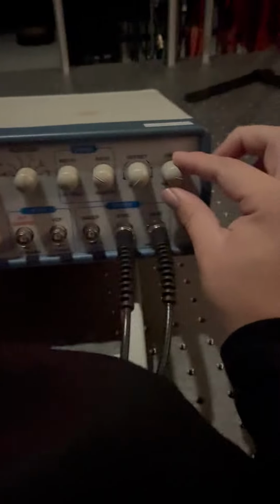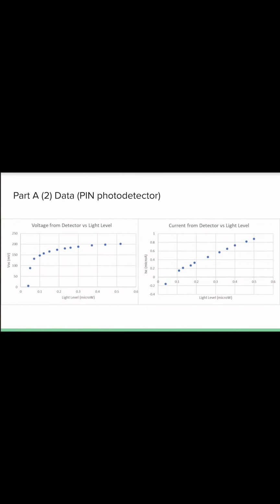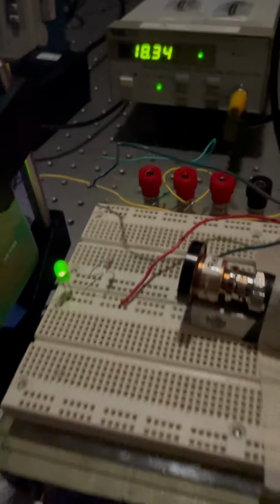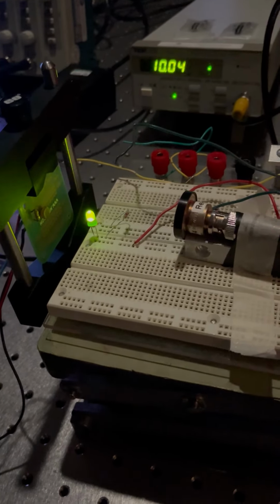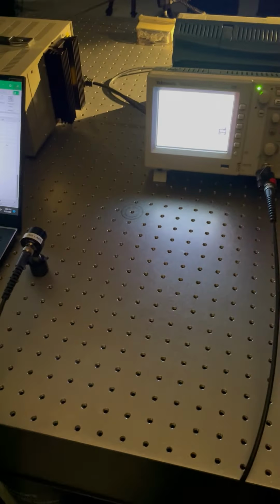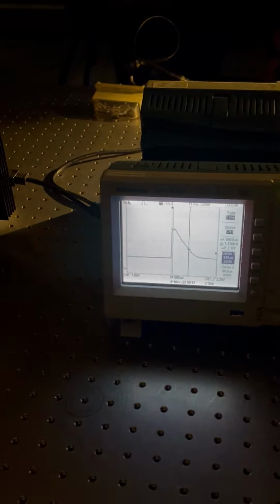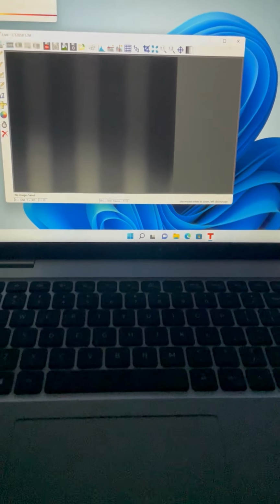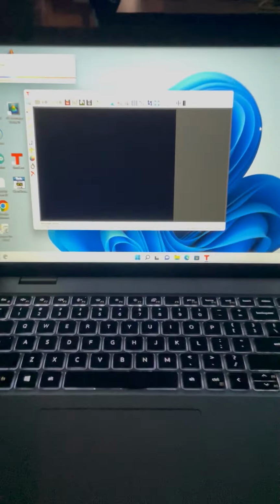Lab 11 OPTI 380A Detectors